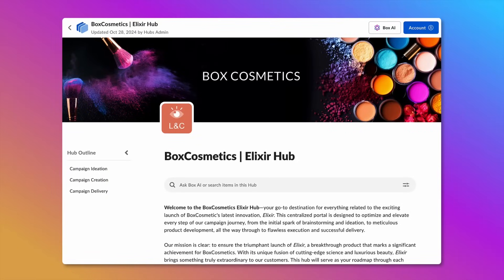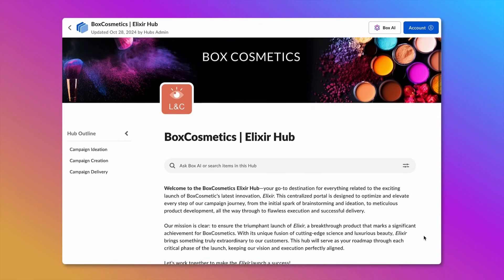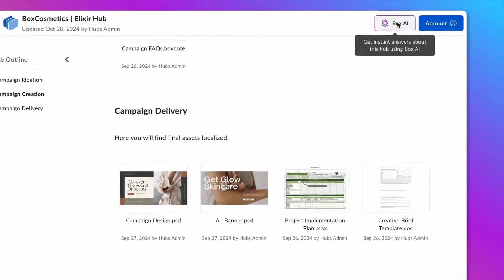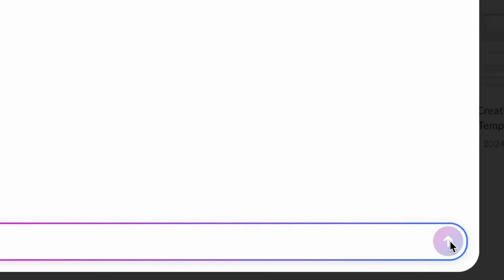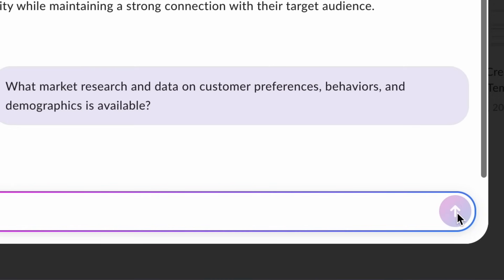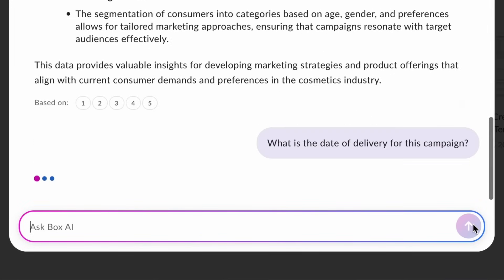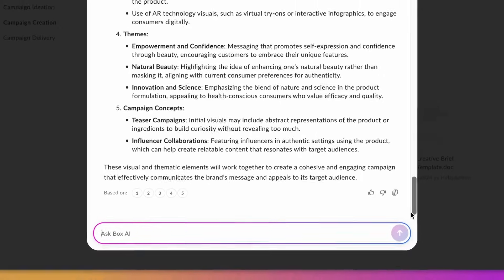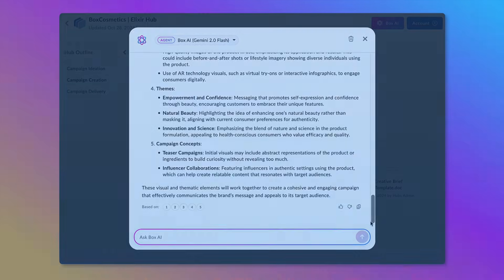How Box AI and Box hubs streamline content management and insight discovery | Box AI in Action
Ad agencies can leverage Box Hubs and Box AI to simplify content organization, speed up workflows, and improve campaign results. Campaign managers often struggle with complicated folder structures, making it difficult to quickly find essential materials. This video demonstrates how Box Hubs consolidates your key campaign resources into one clear, easy-to-navigate space.

You'll also see how Box AI helps you instantly get answers about your campaign content, saving valuable time and boosting productivity. Learn practical tips for using these powerful tools to keep your team organized, efficient, and focused on delivering successful campaigns.

Watch now to discover how Box Hubs and Google’s Gemini 2.0 Flash in Box can transform the way your agency manages campaigns!